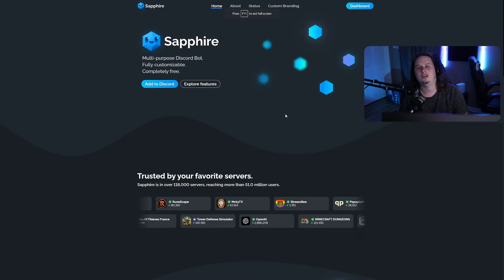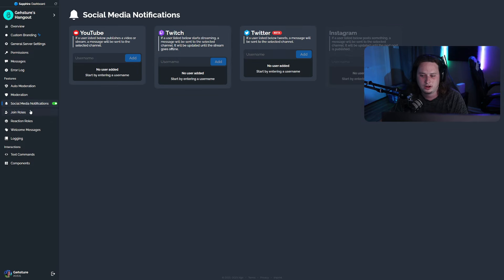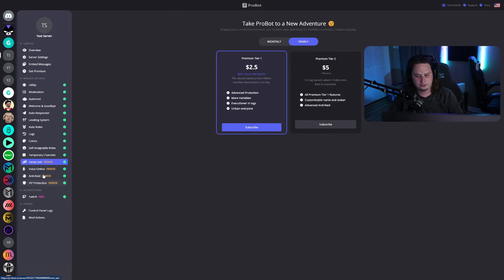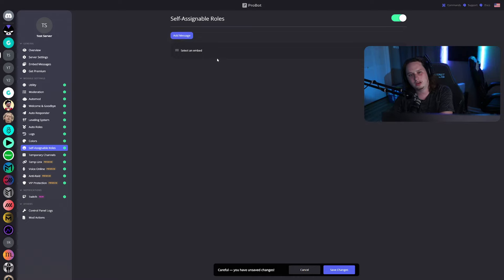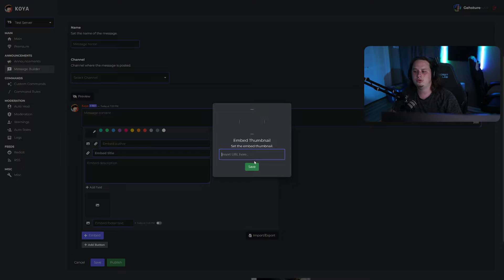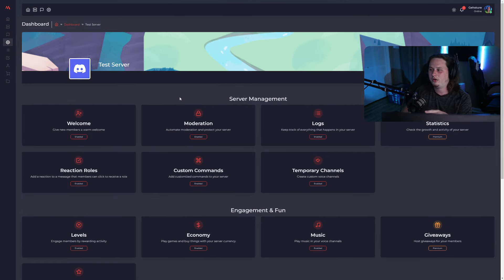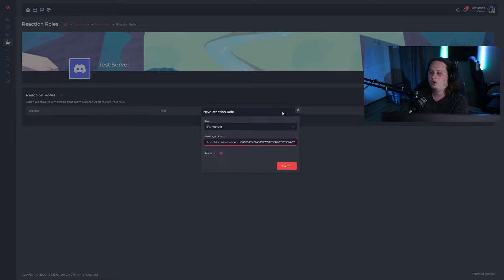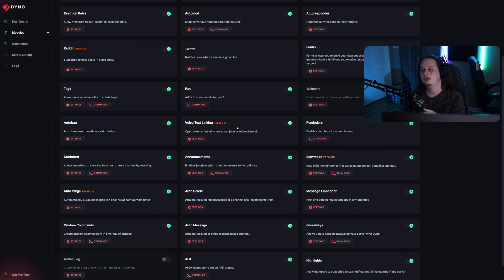Top 5 BEST Discord Utility Bots!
Utility/Moderation bots are a must have for a discord server! However, there's literally countless of these out there, so it can be hard to choose which you should use. To help narrow your choice down, I complied the BEST Discord Utility bots into this top 5 Best Utility bots for Discord!

Start Making MONEY With Discord Using Whop's Subscription Bot!

My Gear:
►PC Specs:

0:00 - 0:51 Intro
0:52 - 3:23 Sapphire
3:24 - 5:16 ProBot
5:17 - 7:21 Koya
7:22 - 9:38 Maki
9:39 - 11:15 Dyno
11:16 - 11:55 Conclusion